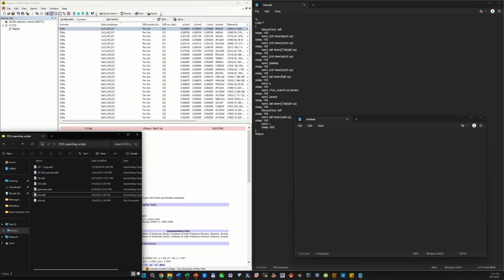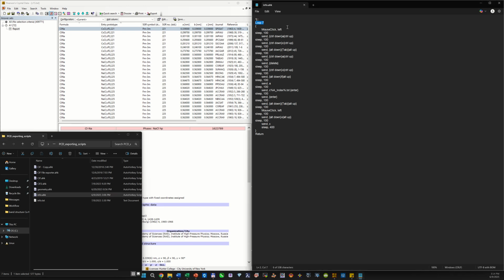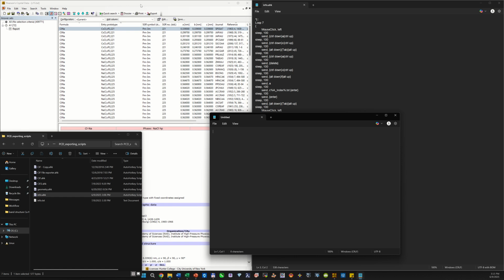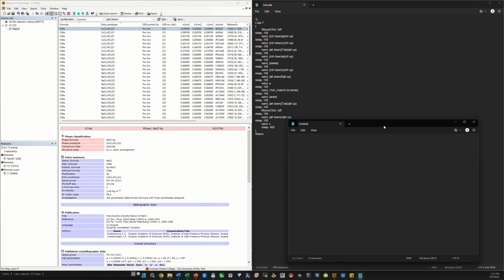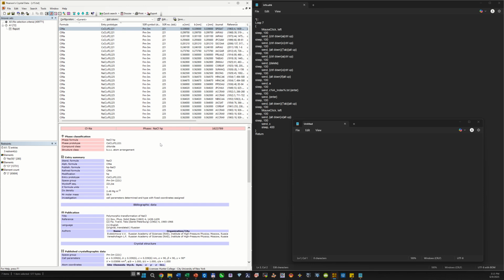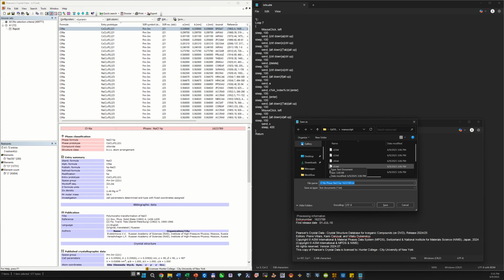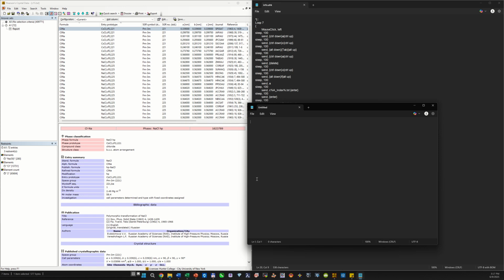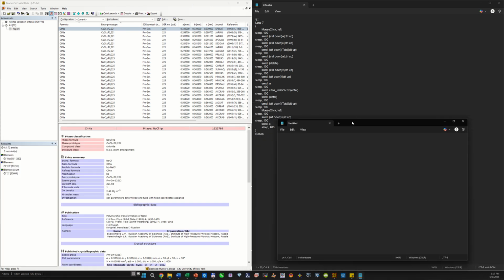Extracting Info Sheet Data from PCD (Dr. Oliynyk)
Learn how to quickly extract CIF information data sheets from Pearson’s Crystal Database using an AutoHotkey script! This tutorial walks you through using our AHK tool to automate downloads and save time.